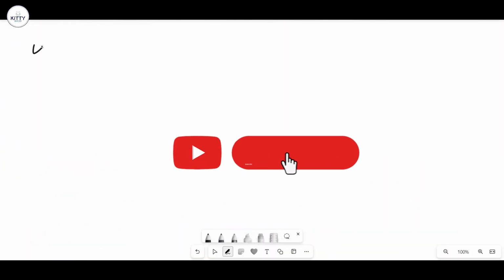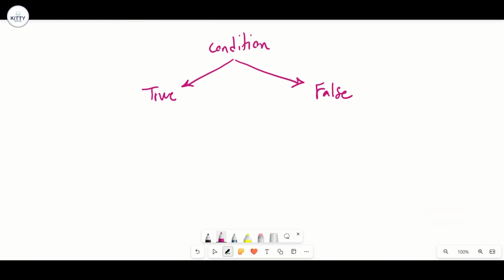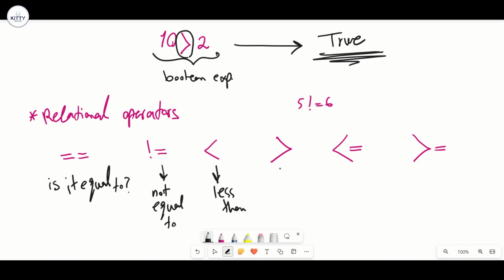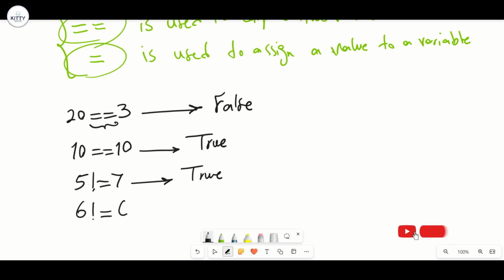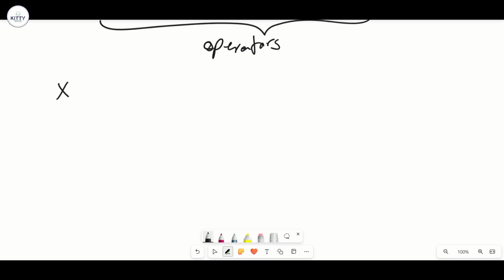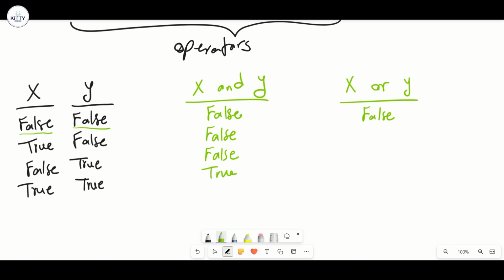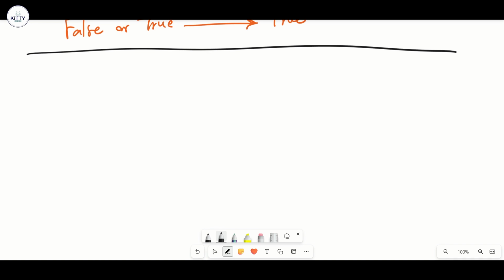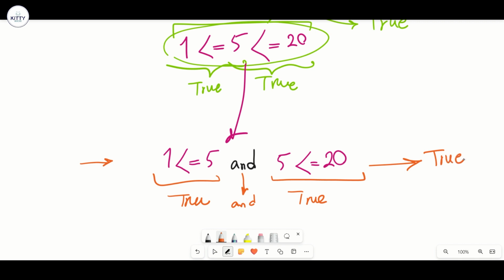Python for Beginners-Conditionals and Boolean, Relational operators- Part8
Part8: Control Structure, Boolean Data Type, Boolean Operators and Relational Operators